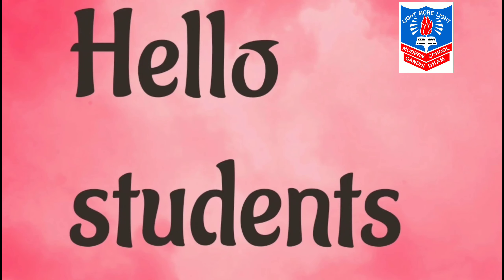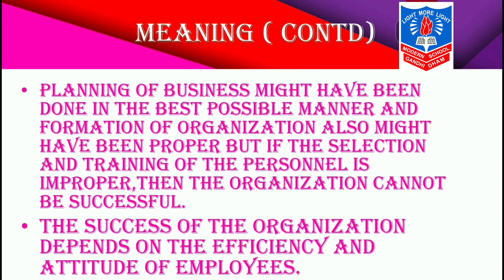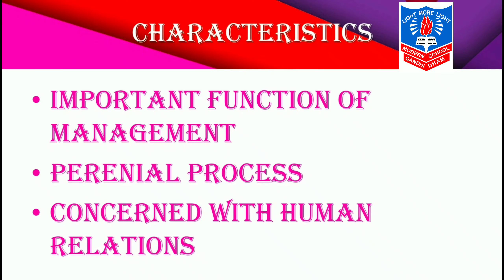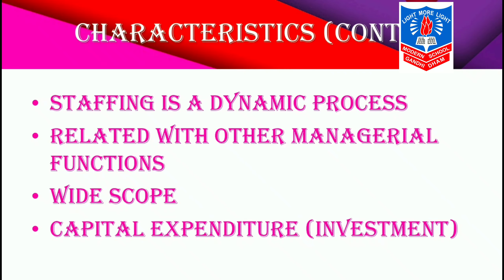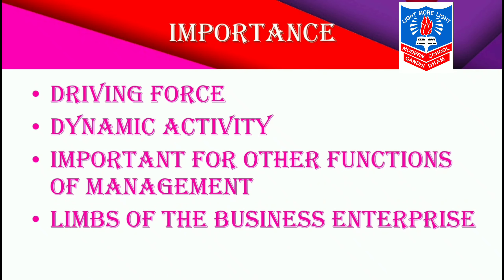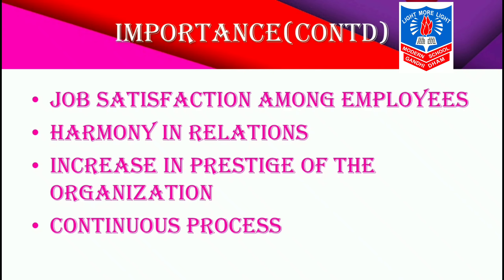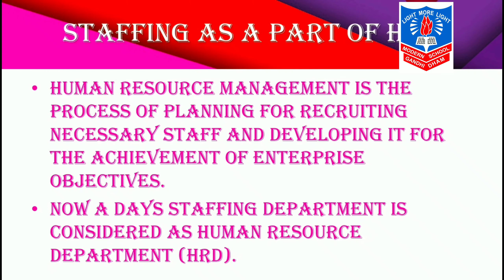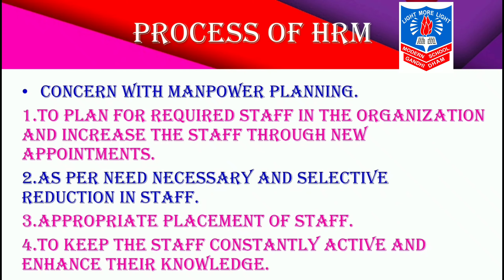STD12 ORG COM CH5 PART1 BY MRS SAKSHI PAMWANI